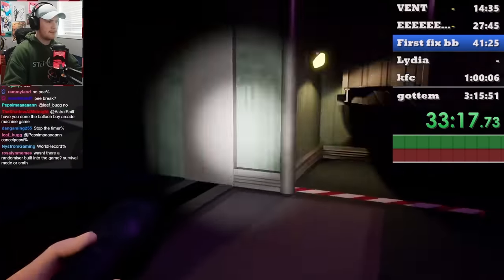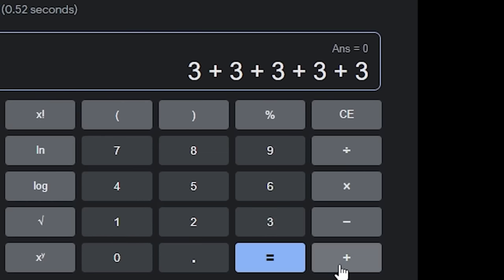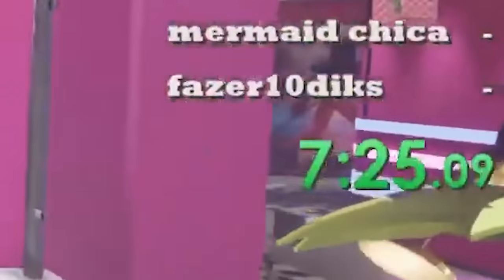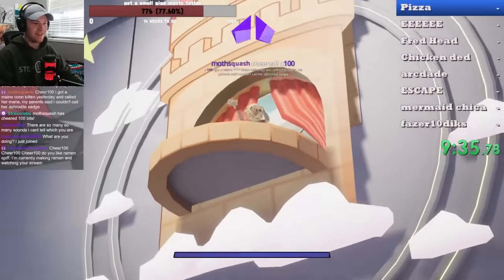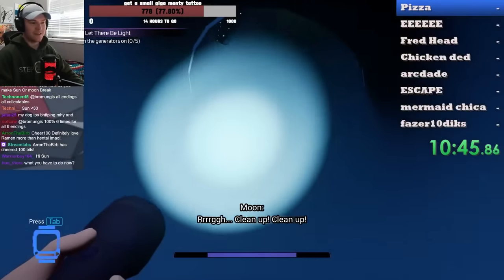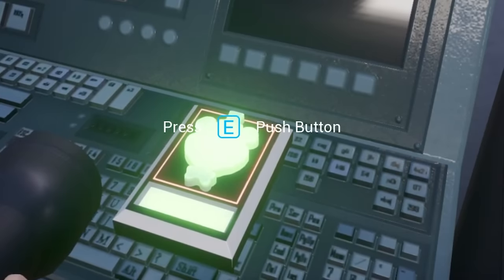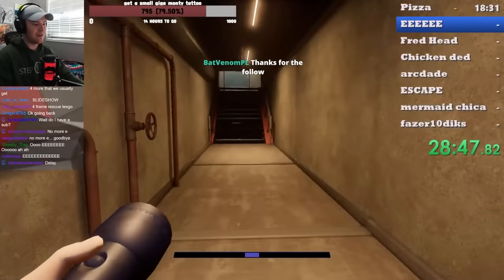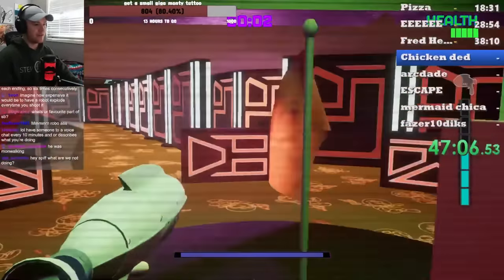I was the First to complete Security Breach's LONGEST SPEEDRUN without breaks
Sorry this was 6 months late, I just took a while getting that tattoo :) If you make it through the whole thing you're a god, hopefully there are no editing errors lol I didn't do a final review.

00:00 100%
20:13 200%
42:05 300%
1:09:40 400%
1:26:15 500%
1:44:12 600%